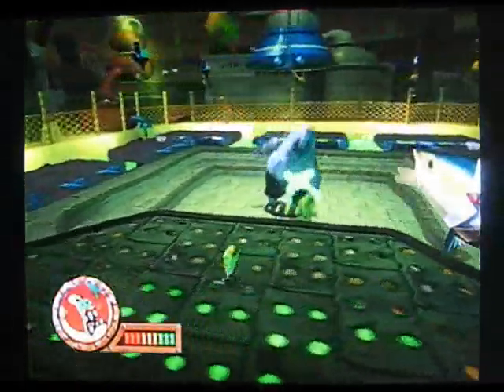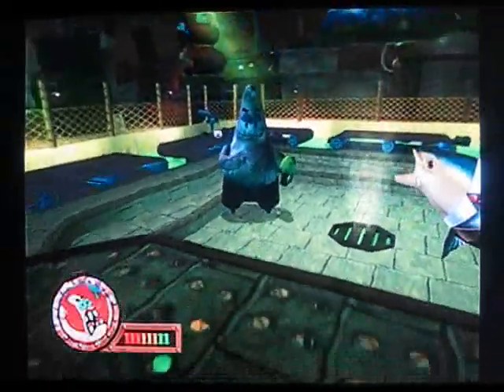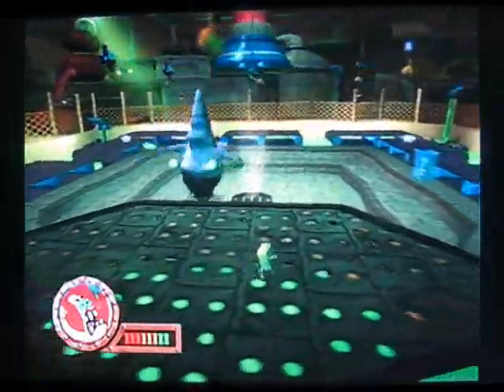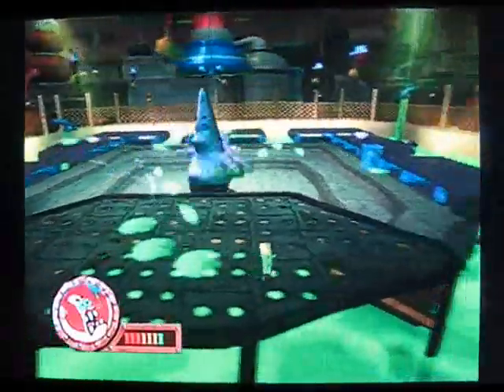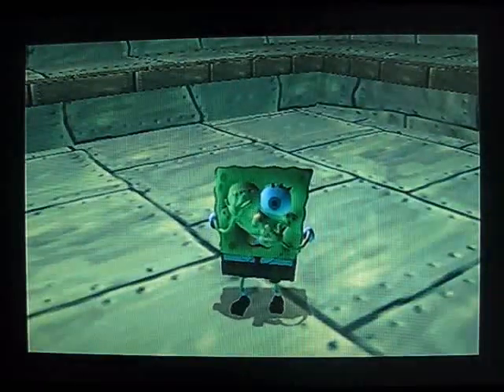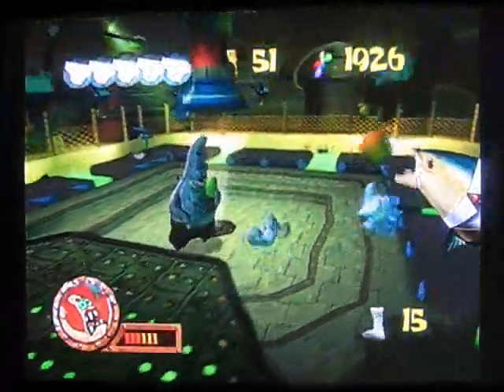Let's Play Spongebob Battle for Bikini Bottom Part 25 [1/2]